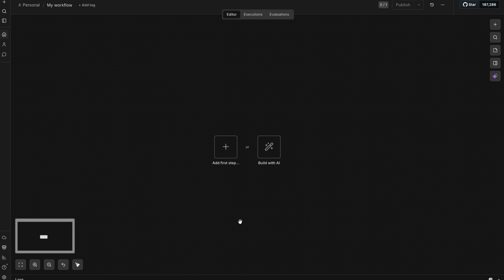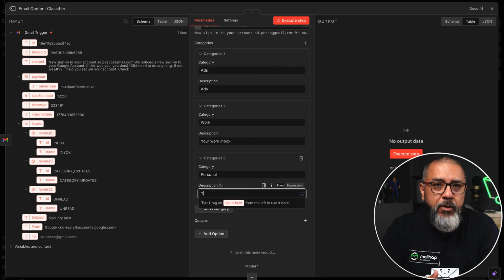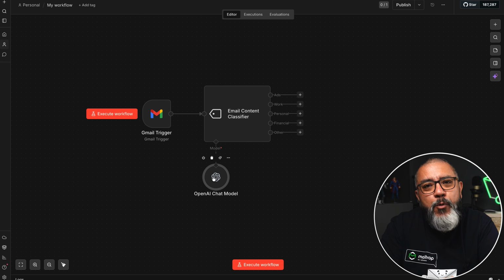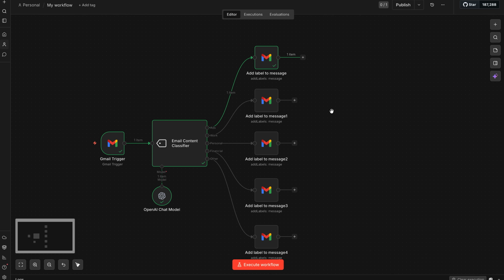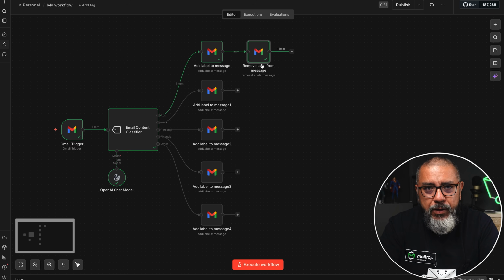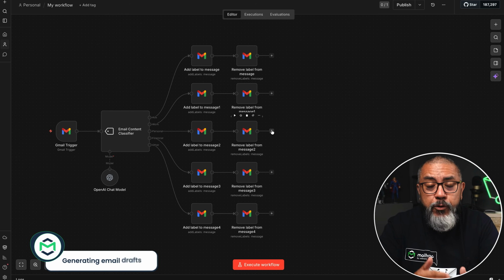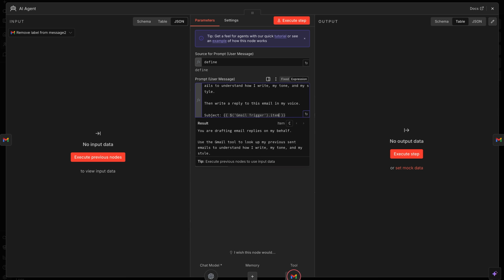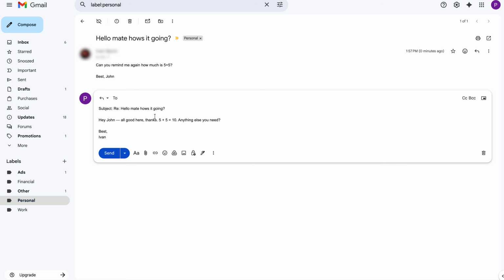How to build AI agents with n8n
In this Mailtrap tutorial, we show you how to build an AI agent, an AI for organizing email inbox management via Gmail automation, and text classifier in n8n.

00:00 - Intro
00:29 - Labeling emails
04:11 - Sorting emails into folders
05:55 - Generating email drafts